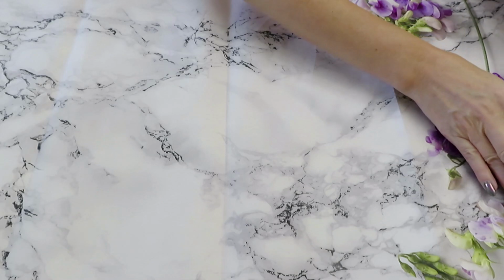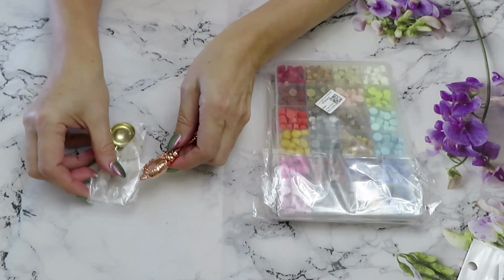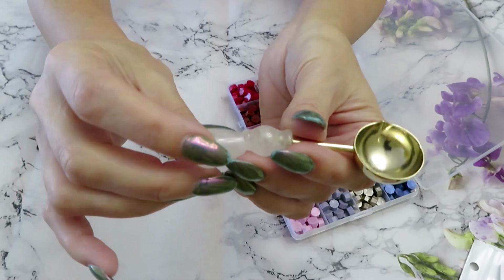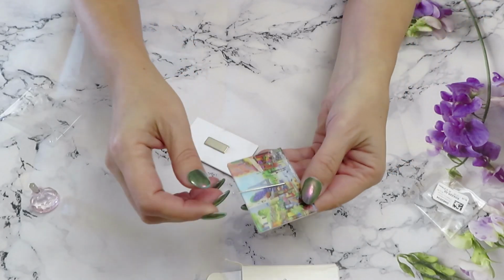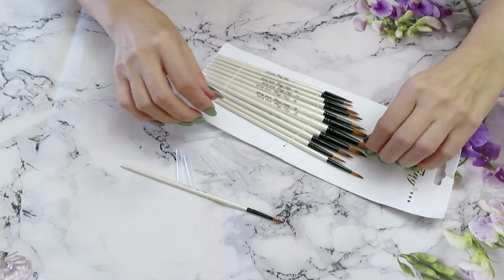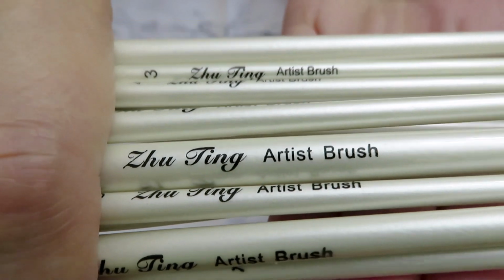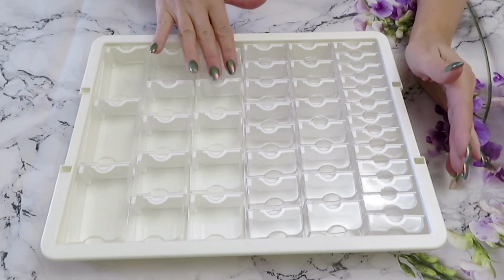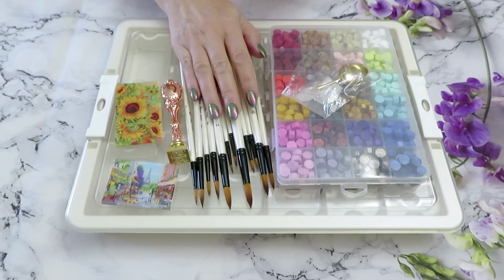DIYCHOOSE Unboxing/Review Tools And Accessories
I have some tools and accessories to review from Diychoose
Links To the product:
DISCOUT CODES:
WIZARDI  -  NATALIYA20 save 20%
FANSELLS - season5off
DPCLUBS  NAT15OFF
EVERYDAYECRAFTS - Love10OFF
FGNORMAL - Nataliya10OFF
NEWHOMY - Lovecraftforever  save 6%
Craftsyart - NATALIYA6%OFF